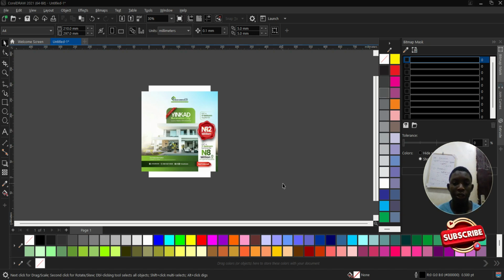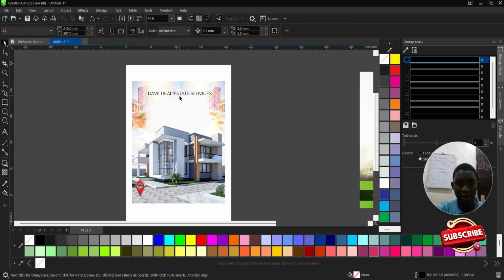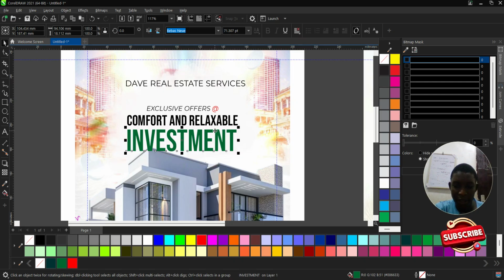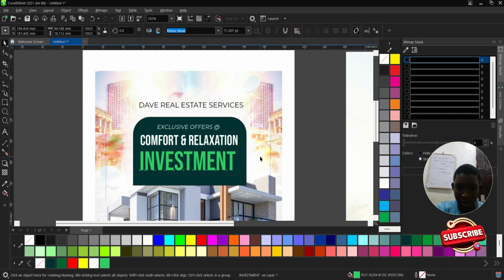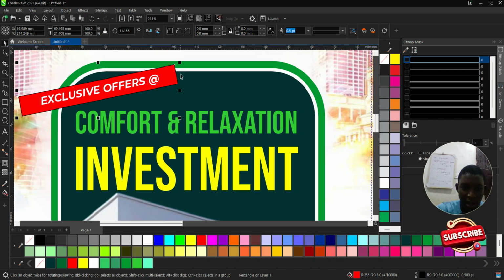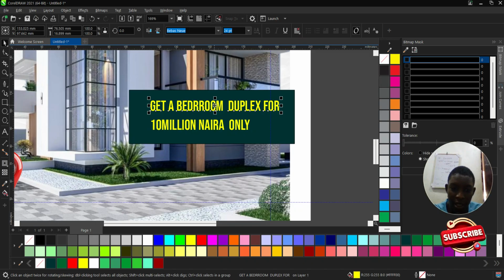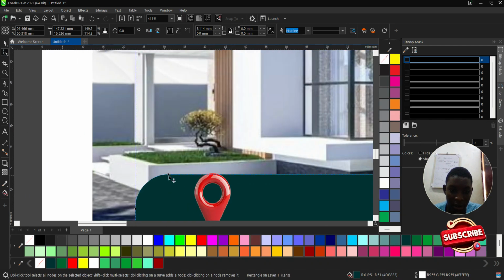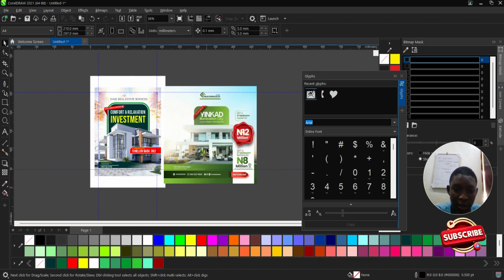CORELDRAW TUTORIAL | how to Design a Modern Real Estate Flyer in CorelDraw: Graphic Design Tutorial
Learn how to design a modern real estate flyer in CorelDRAW from start to finish in this full graphic design tutorial. In this step-by-step guide, you will discover how to create a professional property flyer perfect for real estate marketing, house sales, property promotion, and realtor advertisements.

This tutorial will teach you how to structure a clean real estate layout, combine the right color schemes, typography, and images, and arrange design elements to create a high-converting property flyer. Whether you are a beginner or an experienced graphic designer, this CorelDRAW tutorial will help you improve your flyer design skills and create modern marketing materials for real estate businesses.

You will also learn important techniques such as image placement, background effects, shape manipulation, text alignment, and professional layout composition to give your real estate flyer a modern and premium look.

If you are a graphic designer, freelancer, or business owner, this tutorial will help you design attractive flyers that grab attention and attract potential property buyers.

Watch till the end and upgrade your CorelDRAW graphic design skills while creating a stunning real estate flyer design.